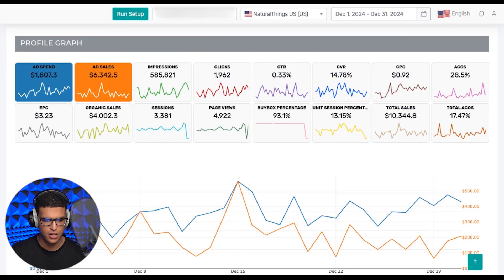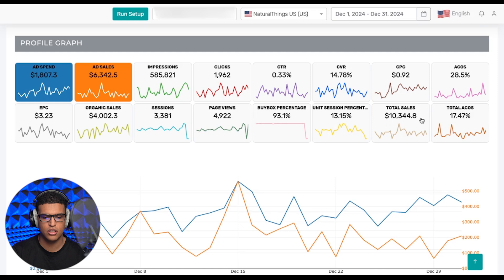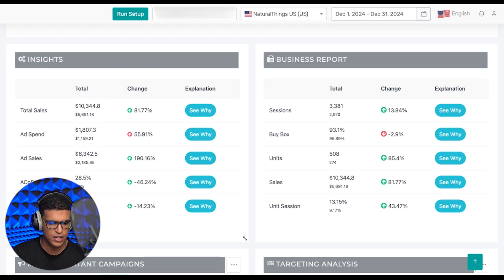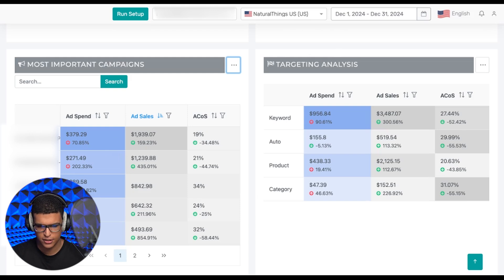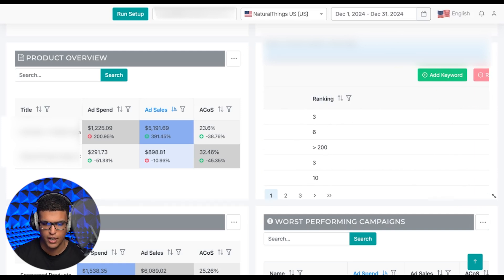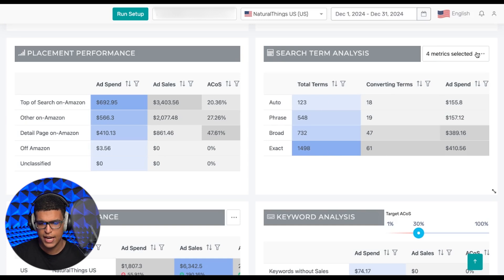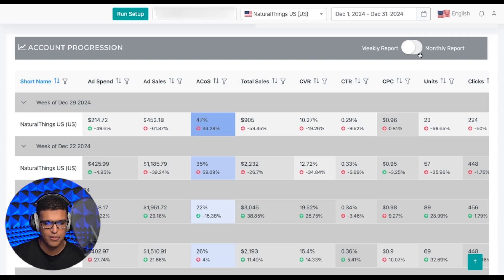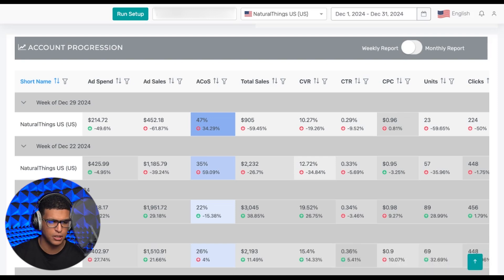The BEST Free Amazon Dashboard Tool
Looking for a free, powerful dashboard to supercharge your Amazon selling strategy? 🚀 In this video, we dive into AiHello SmartView, a game-changing tool for Amazon sellers that gives you detailed analytics and insights—all in one place!

🛠️ What You'll Learn:
✔️ How to set up and navigate the SmartView dashboard
✔️ Key features to monitor your sales performance
✔️ Insights on PPC, SEO, and overall business health
✔️ Why this FREE tool is perfect for scaling your Amazon FBA business

Whether you’re a new seller or an experienced pro, SmartView can help you make data-driven decisions to optimize your business. Don’t miss out—watch now and see how it works!